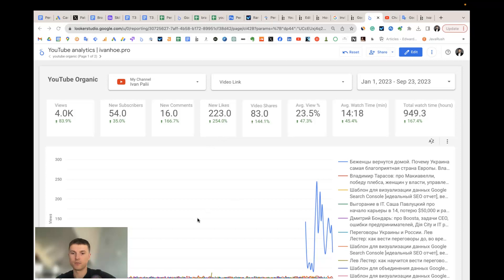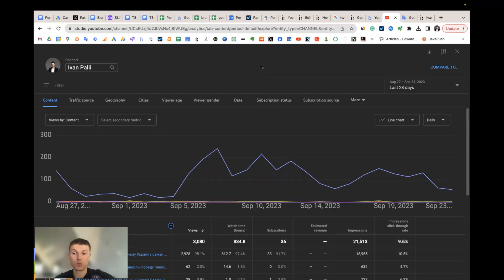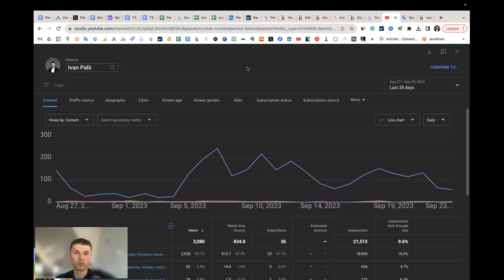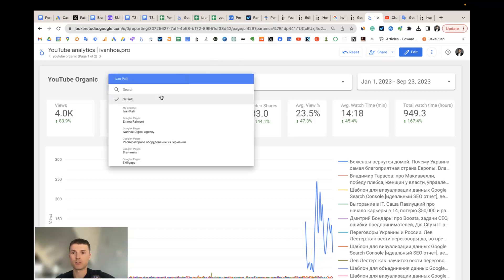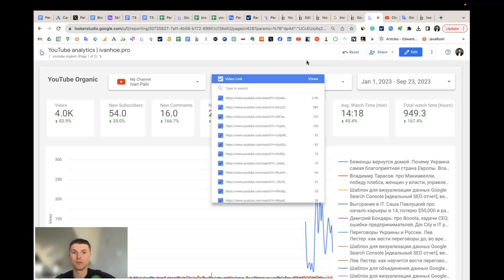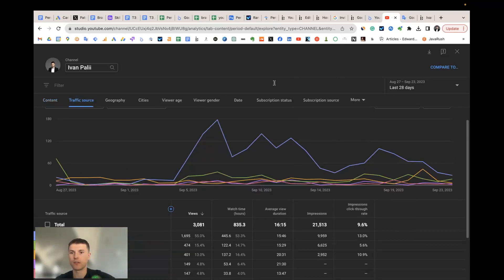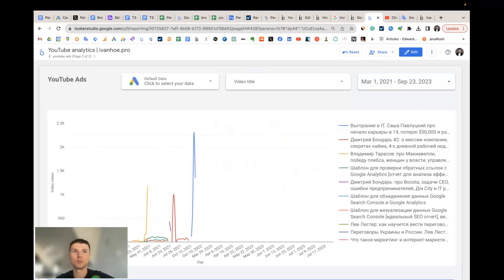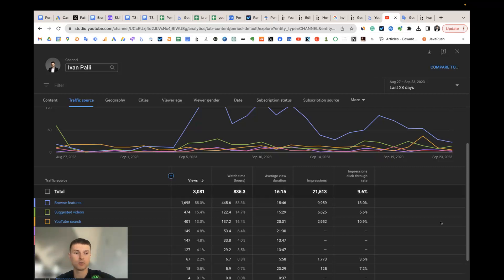YouTube Analytics Looker Studio Report Template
This YouTube Analytics Looker Studio report template helps to visualize traffic and engagement metrics for organic video views and video views from ads.

0:00 Intro
0:15 Why YouTube Studio analytics isn't enough
2:05 YouTube organic analytics (page 1)
4:15 YouTube video ads (page 2)

Why YouTude Studio Analytics Isn’t Enough?

YouTube has great analytics features inside of YouTube Studio. But it has no:
1. Ability to combine in one template data from YouTube Studio and Google Ads (for those who run ads for their videos).
2. Ability to build a report that contains data from different YouTube channels (especially useful for agencies).

There are two big limitations when building a YouTube report in Looker Studio:

1. YouTube connector has too few metrics for import. YouTude Studio has much more metrics.
2. YouTube connector has only date parameters and no week, month, or year parameters. As a result, you can’t build many valuable charts to monitor weekly and monthly dynamics.